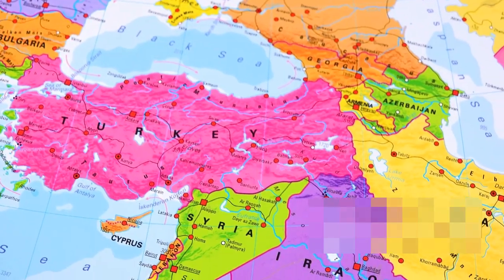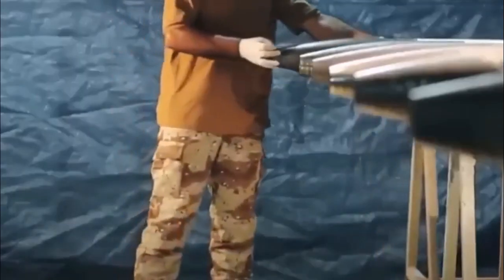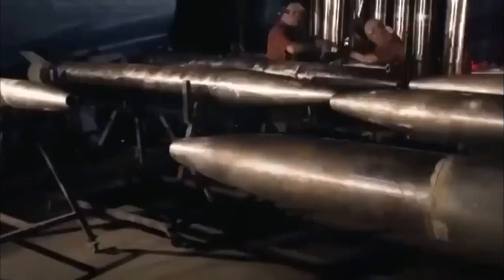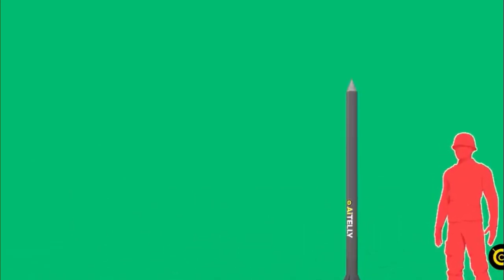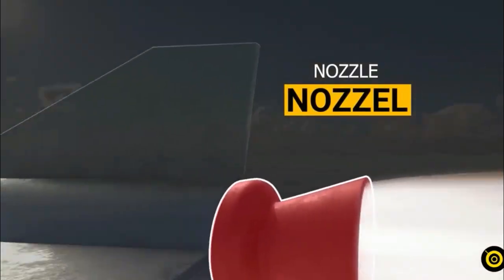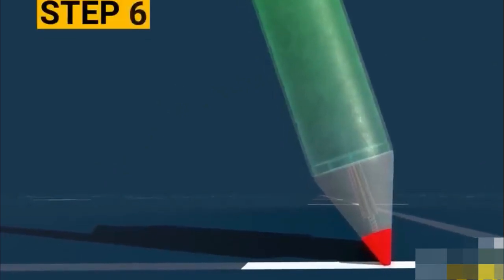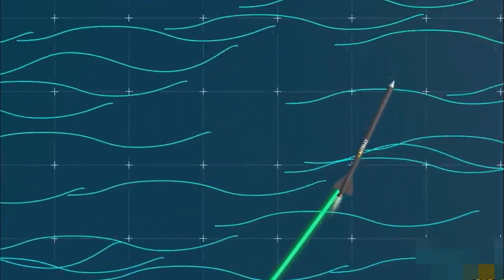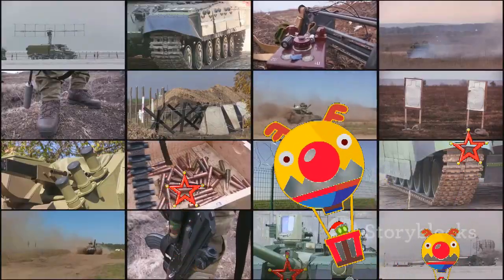How to Make Homemade Surface To Air Rocket System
In this eye-opening video, we delve into the manufacturing process of rockets by Hamas. Discover the intricate details behind the creation of these powerful devices, based on available information. Please note that this video does not promote any form of violence. Gain insights into a topic often shrouded in mystery and controversy.

OUTLINE:
00:00:00 Understanding the Context
00:00:58 The Rocket Production Process
00:02:59 Implications and Consequences
00:04:25 Conclusion